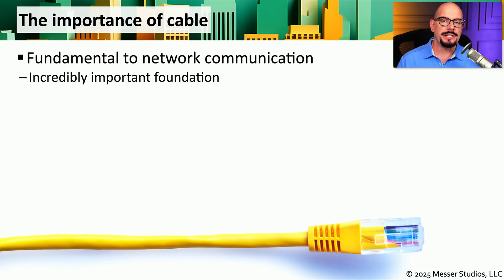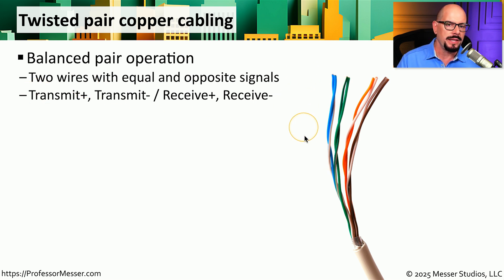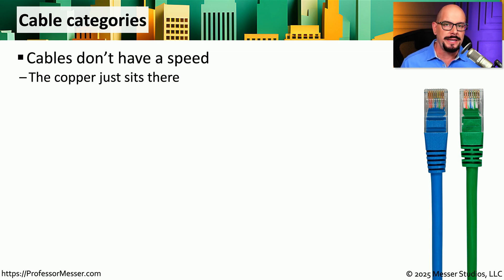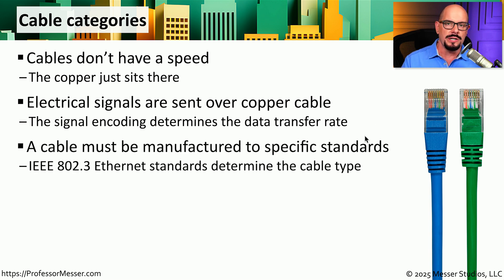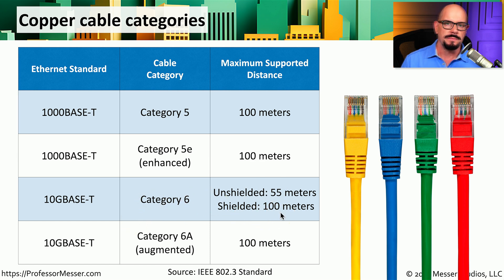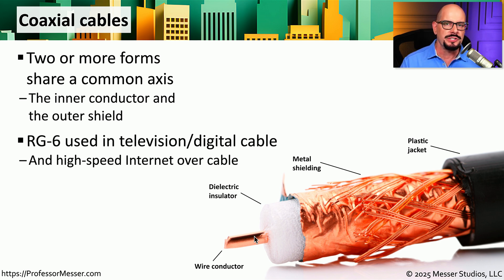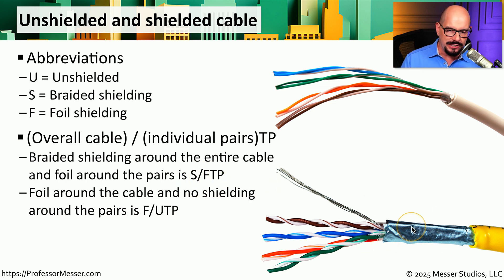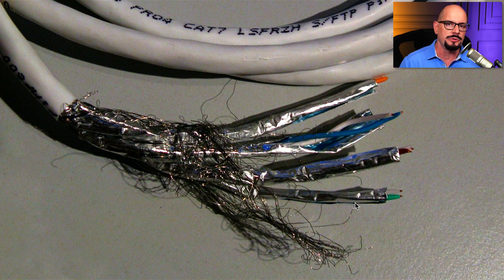Network Cables - CompTIA A+ 220-1201 - 3.2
We rely on our network cables to provide high-speed connectivity. In this video, you’ll learn about twisted pair cables, unshielded vs. shielded, direct burial STP cable, and plenum-rated cable.